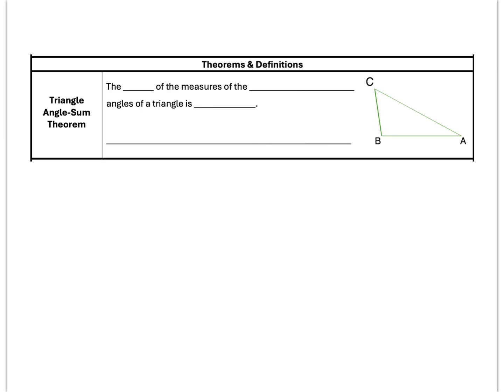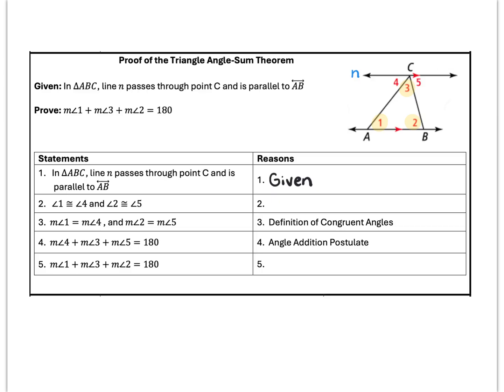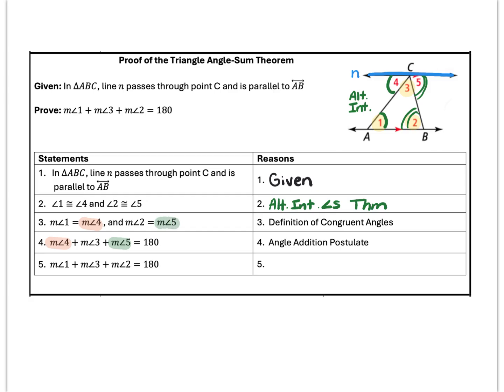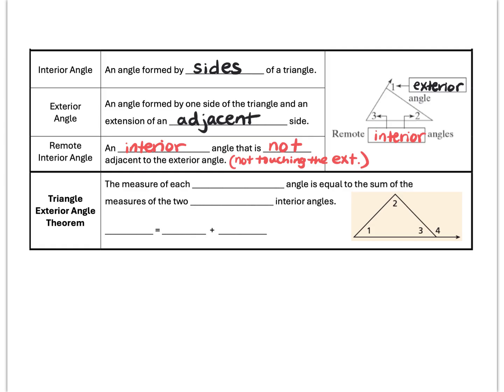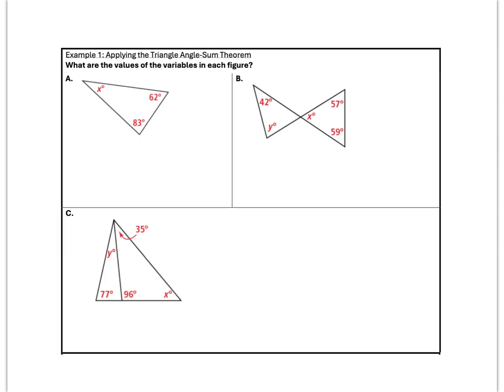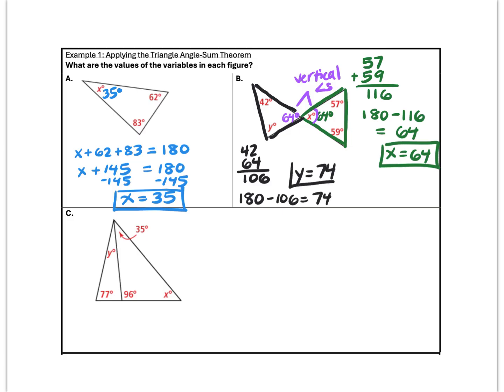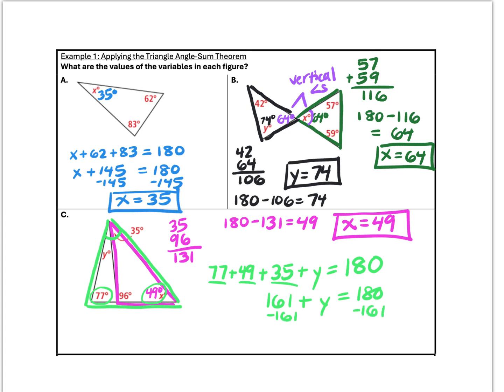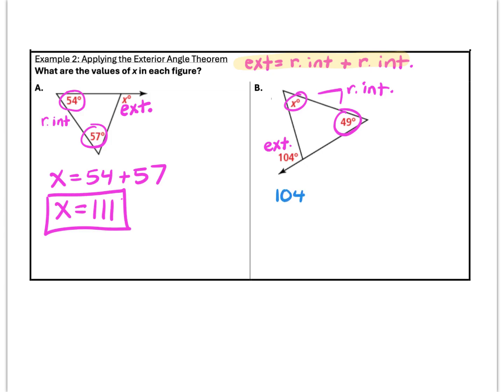3.5 Parallel Lines and Triangle Angle Sums